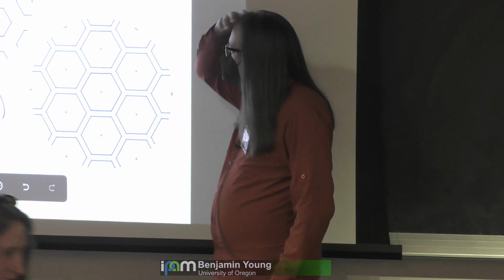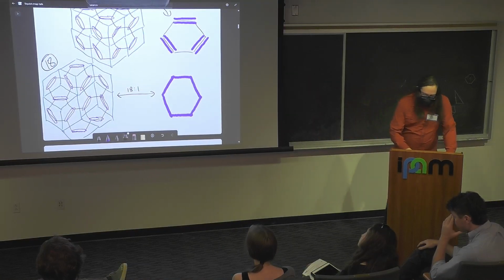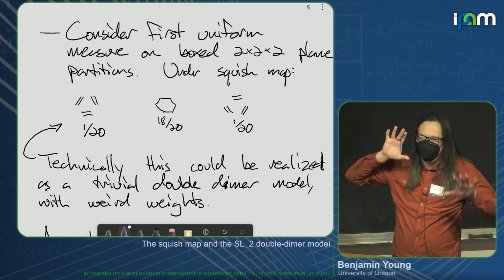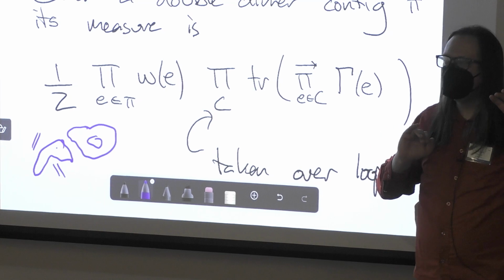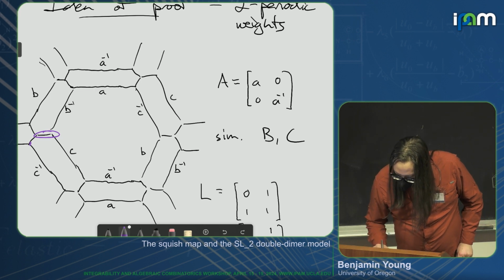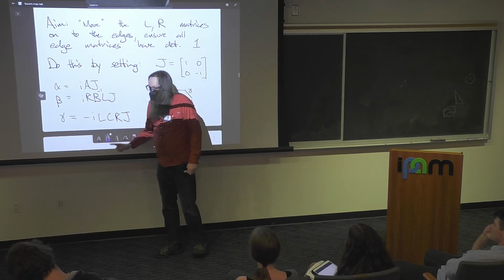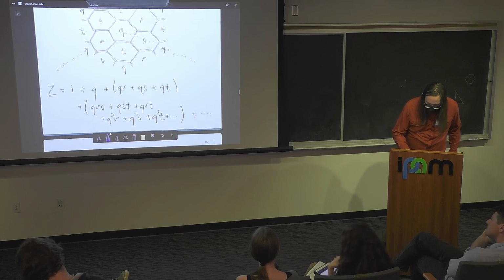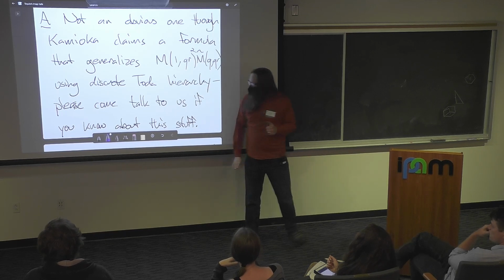Benjamin Young - The squish map and the SL_2 double-dimer model - IPAM at UCLA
Recorded 15 April 2024. Benjamin Young of the University of Oregon presents "The squish map and the SL_2 double-dimer model" at IPAM's Integrability and Algebraic Combinatorics Workshop.
Abstract: In this joint work with Leigh Foster, we define and investigate a measure-preserving map from the 2-periodic single dimer model on the hexagon lattice to an instance of Kenyon's 1-periodic SL_2(C) double-dimer model on a coarser hexagon lattice. It is based on Young's squish map, defined in earlier work. This allows us to re-use existing computations of the 2-periodic single-dimer partition function (and, in principle, the correlation functions) in a portion of the parameter space of the the harder double-dimer model. The other direction of the map allows for some interesting conjectures in plane partition enumeration, when some of the generating function variables are specialized to roots of unity.